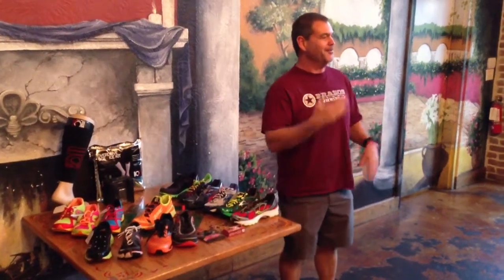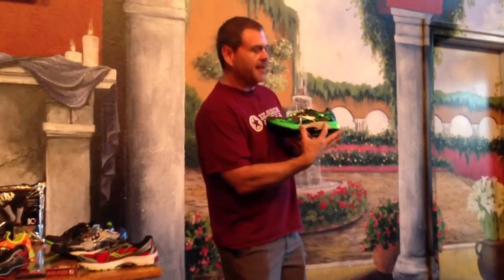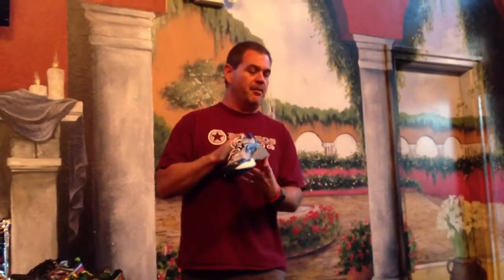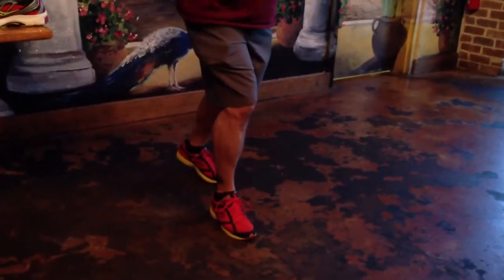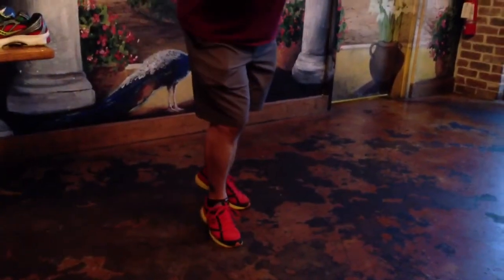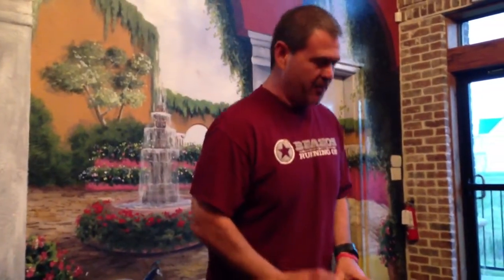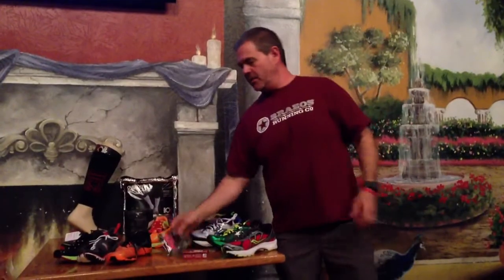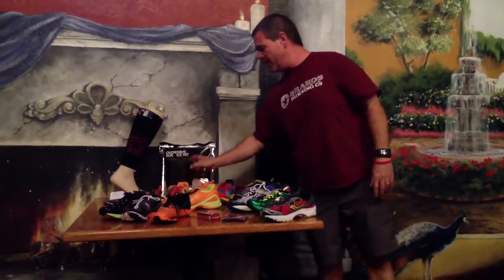How Running Shoes Work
A review of all the latest running shoe technologies from one of the owners of Brazos Running Company.  Great info!